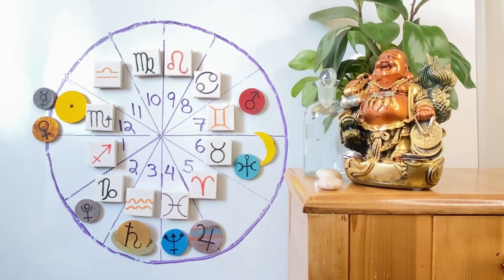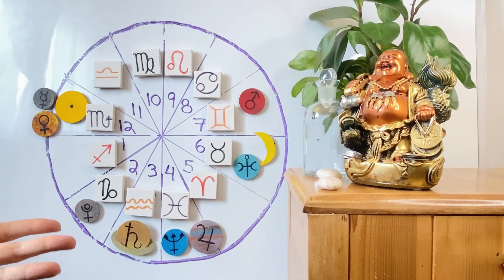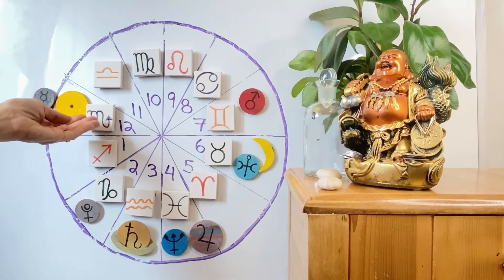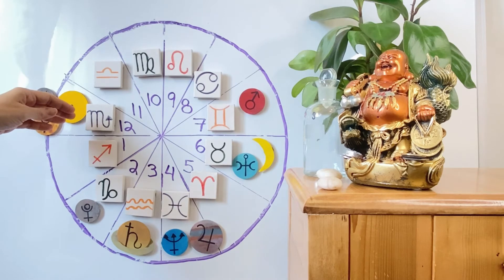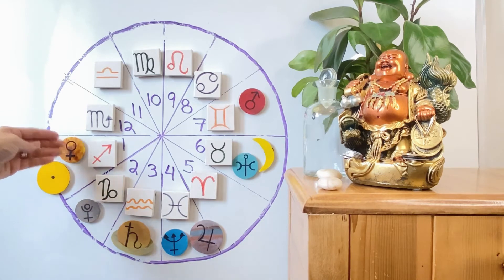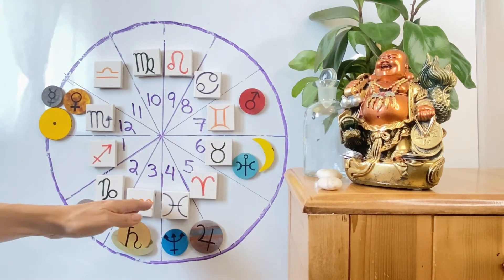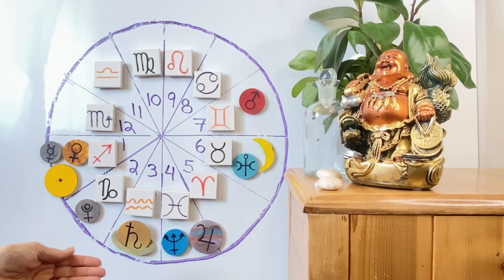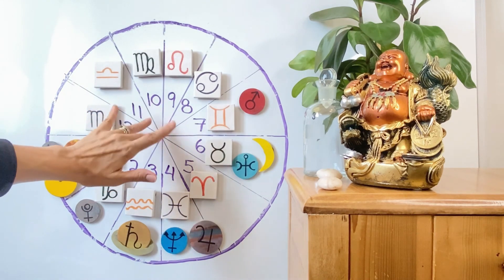Sagittarius ♐️ November 2022 - Feed your Soul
The Full Moon Lunar Eclipse is right next to Uranus. So expect sudden upheaval, Uranus is the planet of unexpected events. Uranus rules electricity, lighting and explosives. Things are sudden with Uranus. And this is happening in your work sector: paid employment, academic work, unpaid jobs, duties. Across from a private house that's about your soul needs and how your feel deep down on the inside. Maybe you are looking for balance between these 2 areas of life. Remember an eclipse hides things, information or even people can be eclipsed out.

Towards the end of the month the Sun, Venus and Mercury move into your sign, along with a new moon, heralding the start of your year. Now is the time to prepare for this, by looking back at what worked and didn't in the past year.

My Neptune videos:
Neptune when you are age 28, 42, 55 and 84
Neptune in the 12 houses

Support (help me get better lighting!)

Thumbnail: guille pozzi on Unsplash